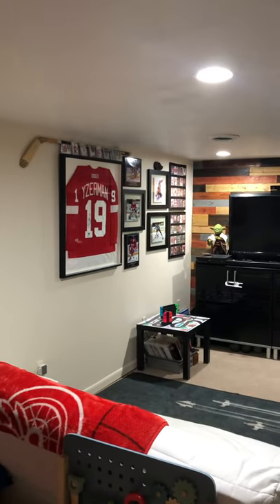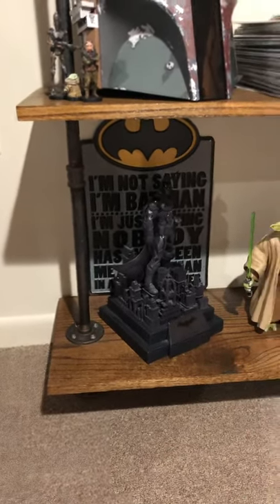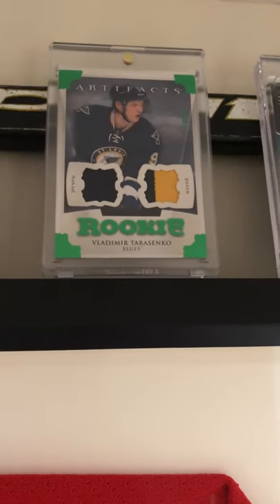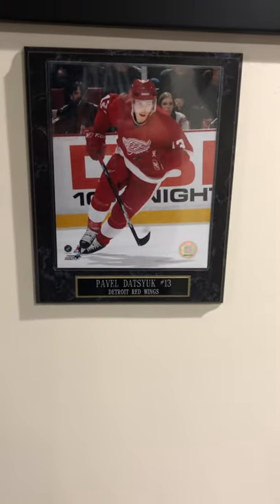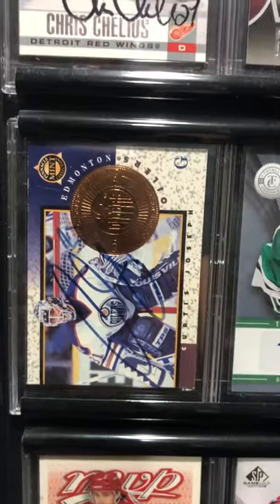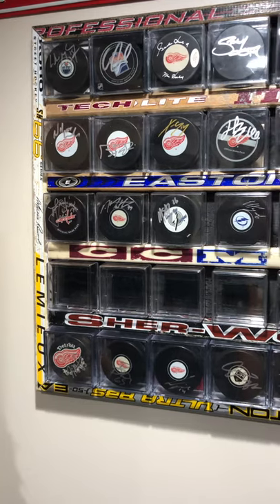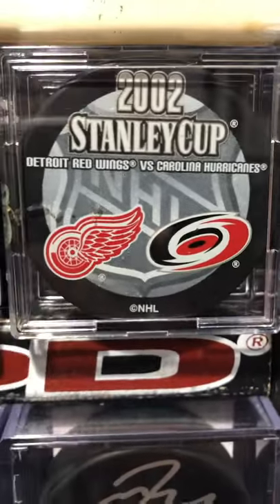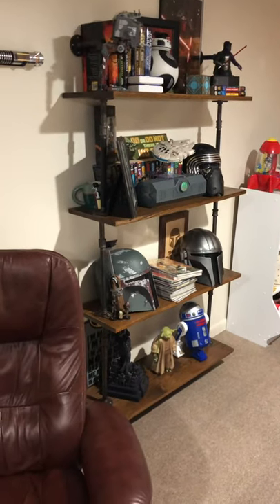Cicrush13’s Man Cave Tour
Hockey and Star Wars memorabilia and autographs